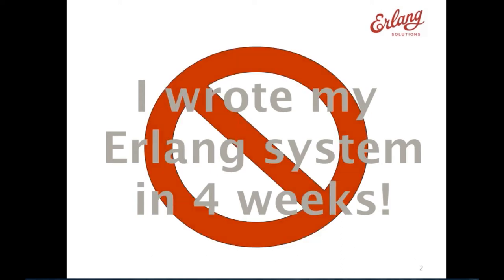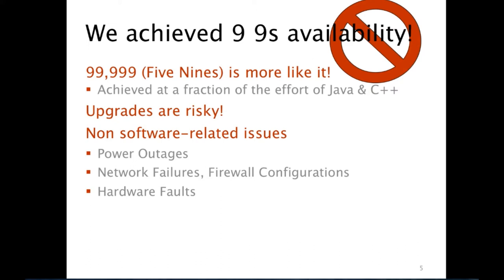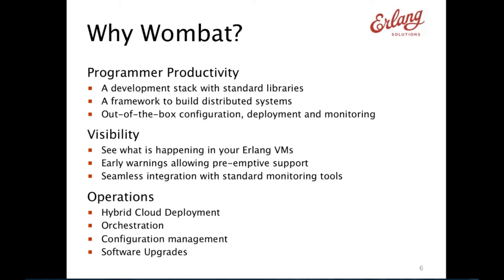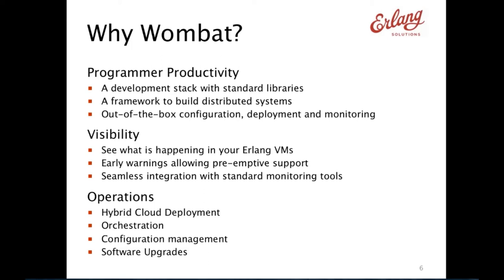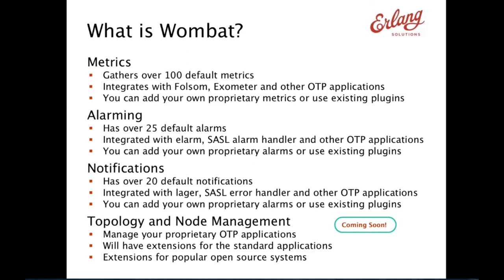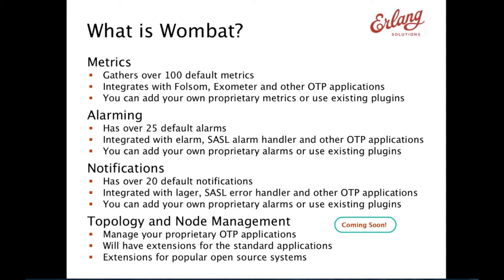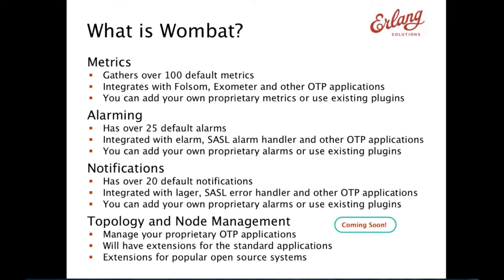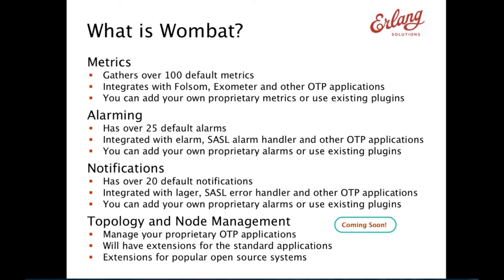WombatOAM - The best OAM tool your Erlang systems can get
WombatOAM is an operations and maintenance tool for Erlang based systems. It is designed to help developers and operators administer and monitor clusters of Erlang nodes in heterogeneous public and private clouds.

Regardless of whether your company is using a proprietary system or Erlang based open source tools, and needs more visibility and a provision to integrate with your existing OAM infrastructure, this is a great opportunity to learn what difference WombatOAM can bring to your organisation.

Erlang Solutions invites you to join Francesco Cesarini (Founder & Technical Director, Erlang Solutions) and Csaba Hoch (WombatOAM Developer & Expert, Erlang Solutions) to explore what WombatOAM provides and how it can help in monitoring your system.

In this webinar you'll learn:

    How to connect to your Erlang nodes from WombatOAM -- either to one node or multiple nodes
    Which built-in metrics are collected by WombatOAM and how you can add custom metrics
    How to visualise historic and live metrics: superimposing and stacking them on WombatOAM's web dashboard or viewing them in other tools such as Graphite, Nagios and Zabbix etc.
    Which alarms and notifications are collected from the nodes in order to detect anomalies in the managed Erlang system, and how to manage these alarms and notifications
    How WombatOAM's alarm handler integrates with elarm, the SASL alarm handler, and lets you develop your custom alarms

We will conclude with our vision for heterogeneous cloud orchestration, our rules engine and trigger based system, as well as planned scalability challenges, all planned in our roadmap.